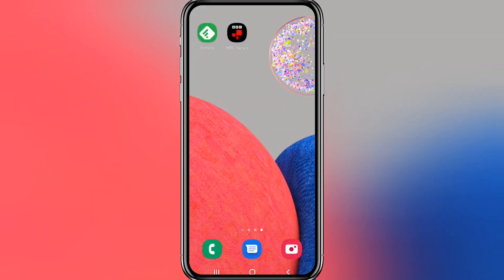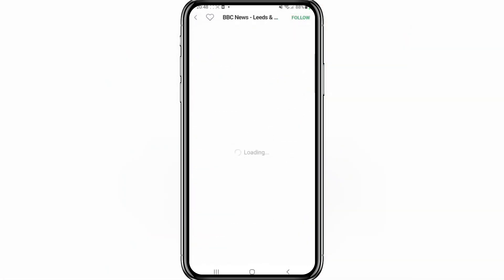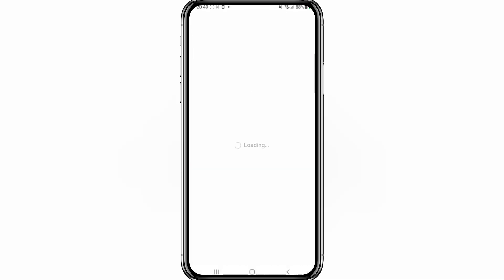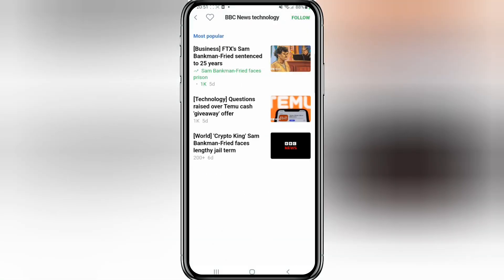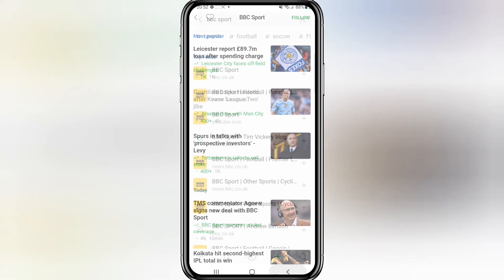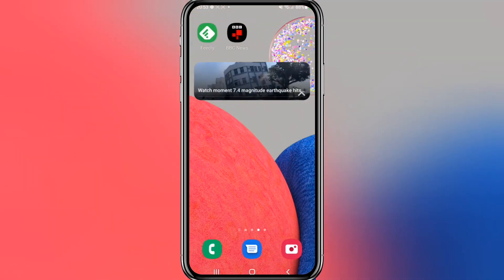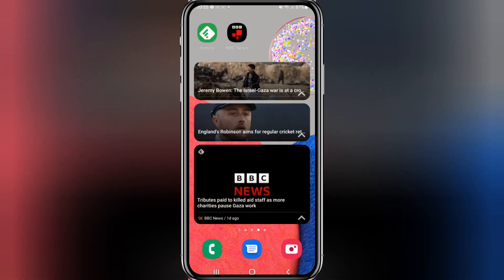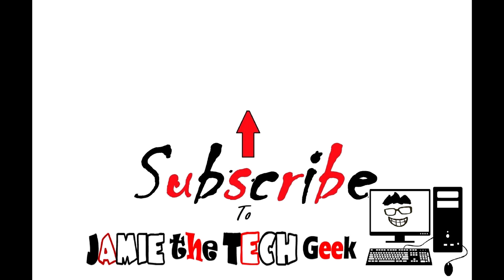How to get the BBC News Widget on your phone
How to get BBC News Widgets with the Feedly News App